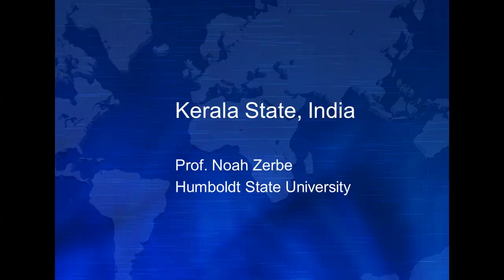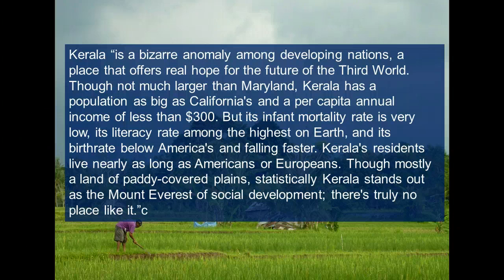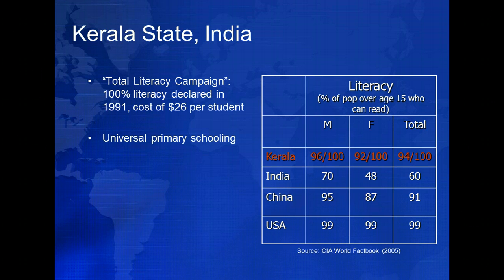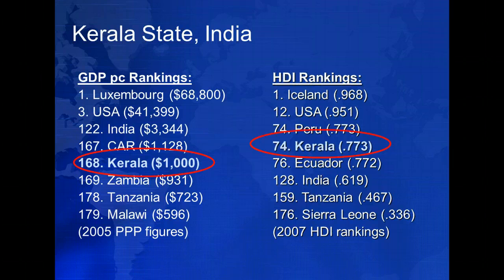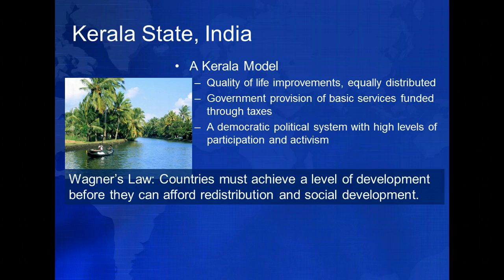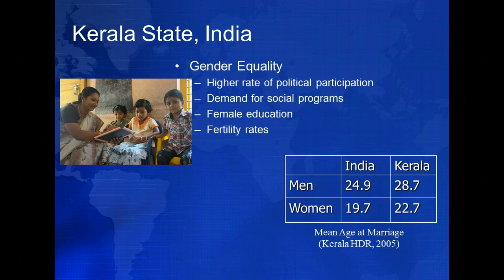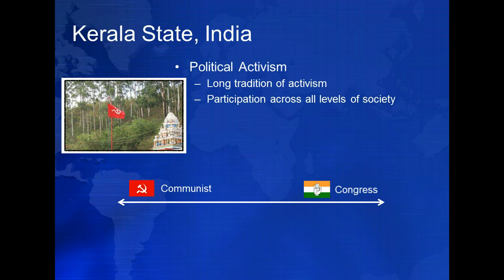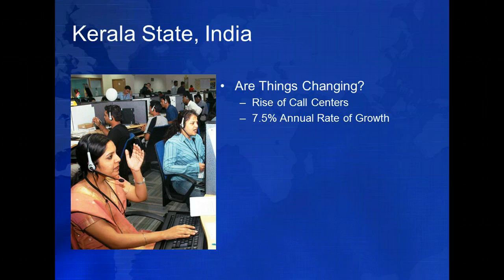8.2 Kerala, India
PSCI 303: Third World Politics. Week 8, Lecture 2.